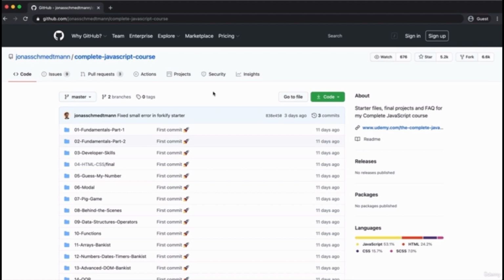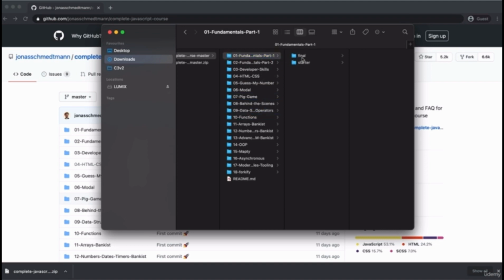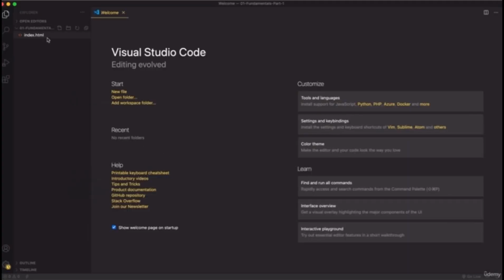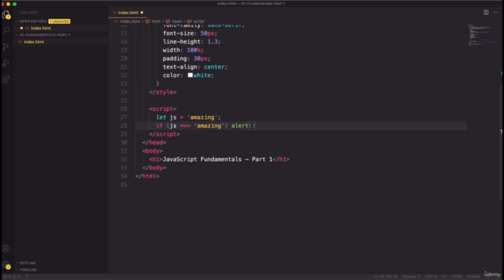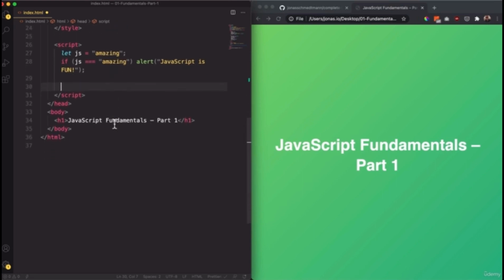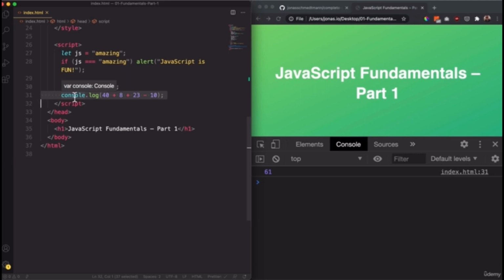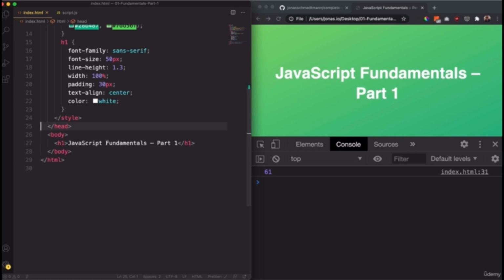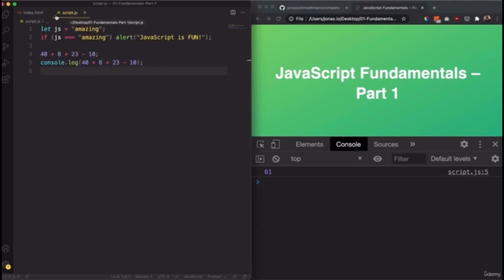JavaScript File Linking Made Easy | Complete Step-by-Step Guide for Beginners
Learn the essential process of linking JavaScript to your files effortlessly! This step-by-step tutorial breaks down the mechanics, offering clear examples and practical demonstrations. Elevate your coding skills and harness the true power of JavaScript file linking!